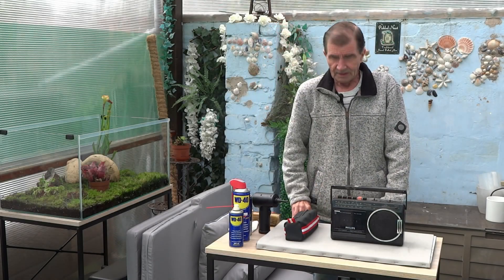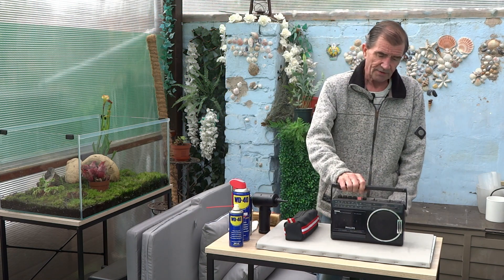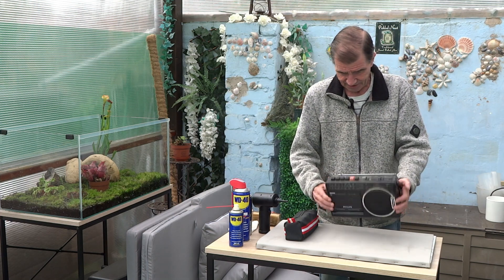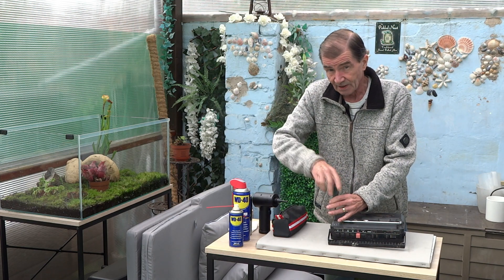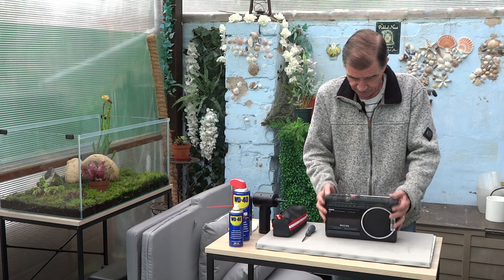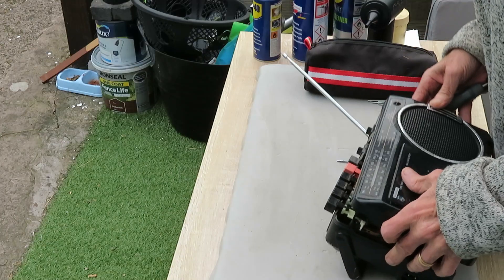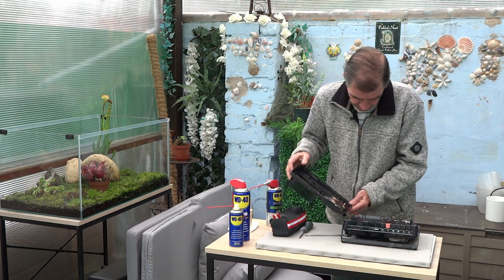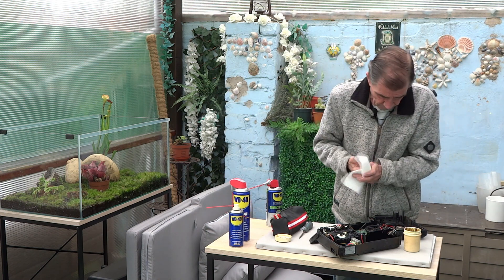How to fix a Crackling Radio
Many years ago I was an Electronics Engineer and Circuit Designer.  This Radio Repair is one of the simplest.